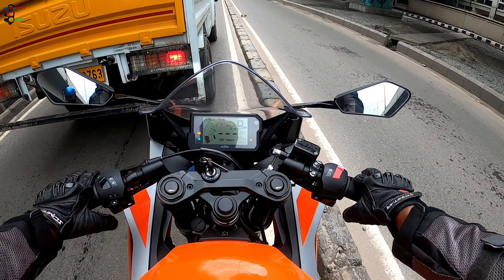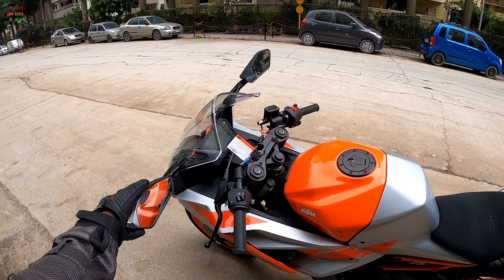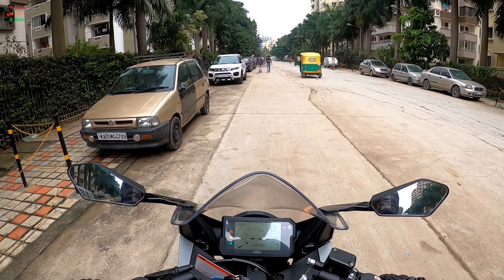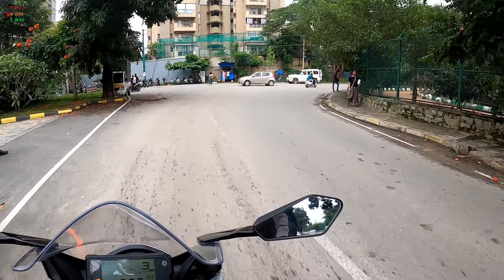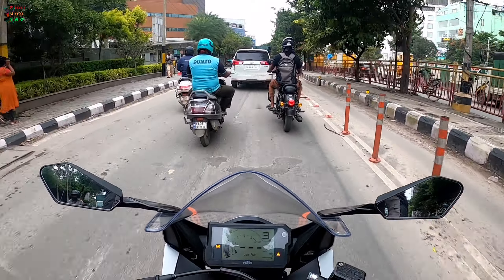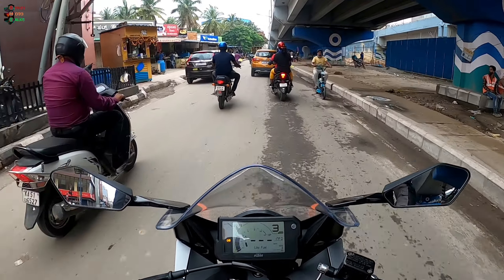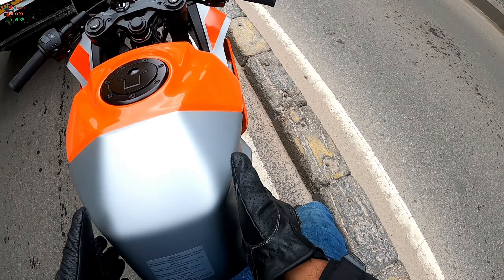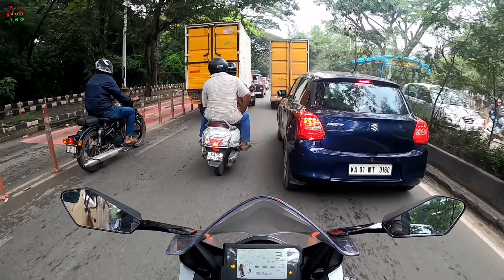2022 KTM RC 200 || DETAILED RIDE REVIEW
All new 2022 KTM RC200.

Dealership:
KTM BELLANDUR,
Marathalli Ring Road, Near Iblur Army Camp,
Bangalore

Please keep in mind that this video/channel doesn't promote rash or careless riding/driving. Please wear a good quality helmet and rider safety gear to protect yourself from any mishap.